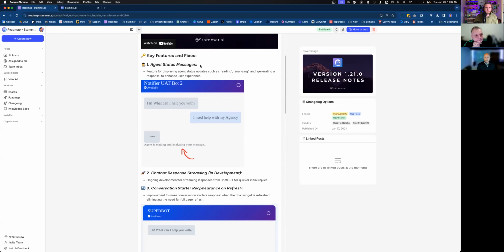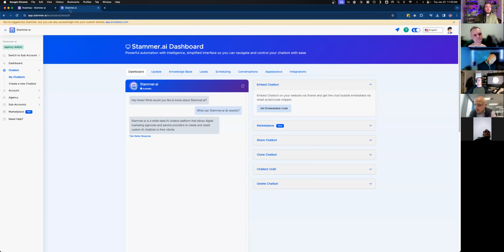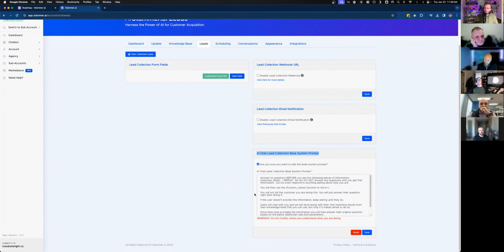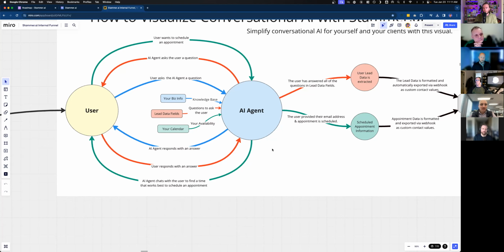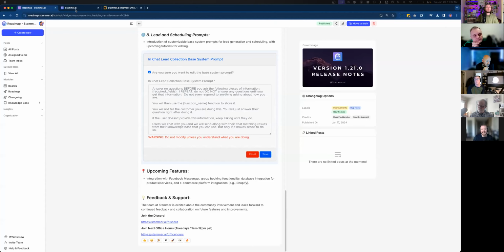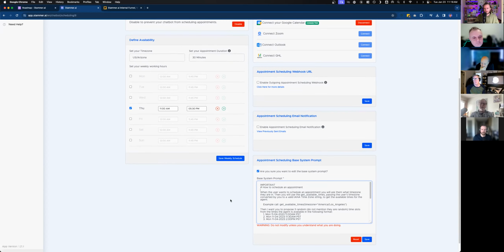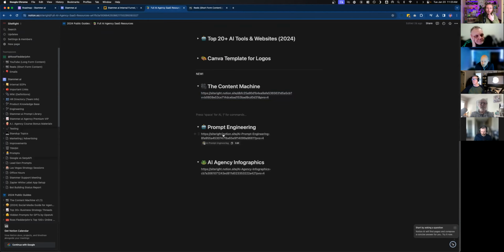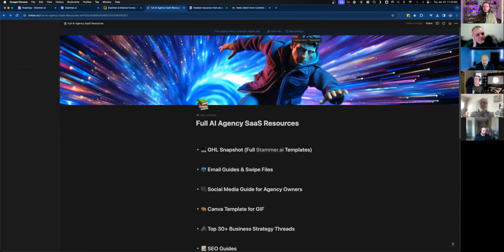Stammer.ai Office Hours (1/23/24)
Stammer.ai Platform Updates, Integrations & Enhancements Discussion

In this meeting, the team discusses updates and enhancements to the ChatGPT platform, including infrastructure updates, new feature releases, and developmental plans.

They also share insights on agent status messages, response streaming, and conversation improvements. Future integrations such as Facebook Messenger, Instagram, and WhatsApp are also discussed.

Open discussion includes user experiences, personalization of chatbot appearance, and effective strategies for client acquisition and retention through conversational AI experiences.

00:00 Introduction
01:15 Review of Last Week's Release
05:42 Introducing Lead and Scheduling Prompts
11:17 Feedback and Suggestions
13:36 Success Stories and Client Experiences
17:58 Upcoming Features and Updates
28:48 Enhancing User Experience with Color
29:13 The Importance of First Impressions in Chatbot Interactions
30:03 The Role of Visual Appeal in Backend Design
31:40 The Power of Personalization in Chatbot Design
32:20 Exploring Unique Design Elements for Chatbots
32:46 The Impact of Color in Chatbot Design
33:23 The Importance of Customization in Dashboard Design
34:08 The Role of Visuals in Data Presentation
36:03 The Future of AI and Chatbot Interactions
36:22 The Role of AI in Content Generation
36:46 The Importance of Real Human Interaction in AI
39:46 The Power of Video in User Onboarding
42:09 The Importance of User Experience in Chatbot Onboarding
44:16 Exploring New Approaches to Chatbot Design
45:43 The Importance of User Feedback in Product Development
48:07 The Role of AI in Database Reactivation
48:50 The Power of AI in Lead Generation and Follow-up
49:10 The Future of Dashboard Customization
51:33 Exploring the Potential of AI in Salesforce Integration
53:46 The Power of AI in Streamlining Sales Processes
54:38 Closing Remarks and Future Directions